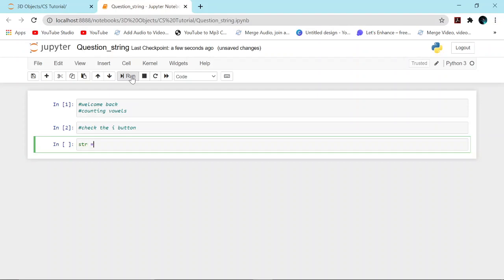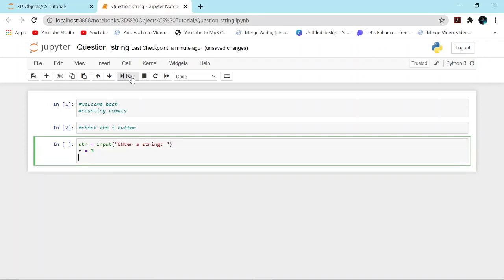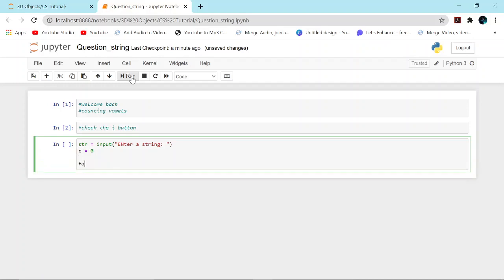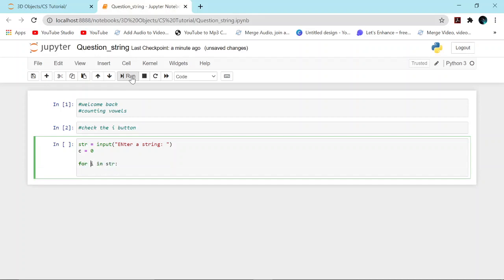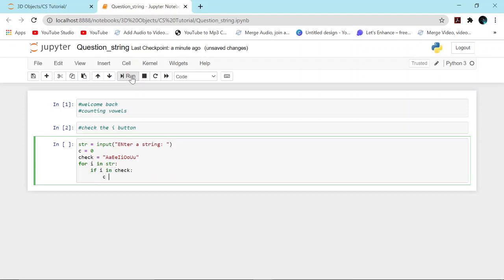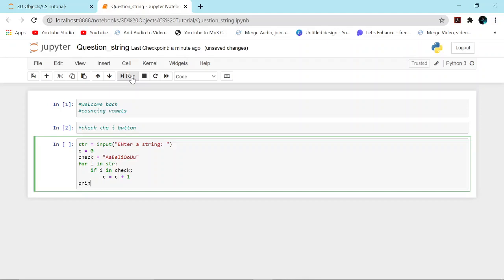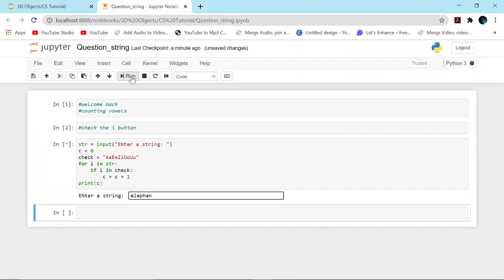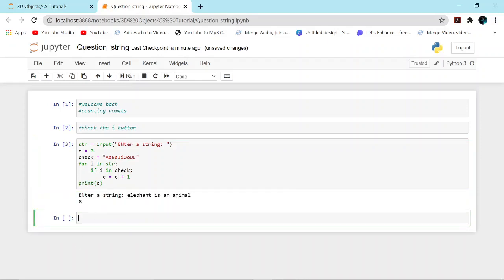Question 20:- Python Program To Count The Vowels in Given Sentence || CS BEGINNER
Hey Guys!
In this Python Pattern programming video tutorial you will learn how to find out the number of vowels in a sentence in detail in jupyter notebook.

If you are new then please click the link below to become the member of our family:

In the comment box, you can ask me any coding question and I will respond to it in the next video.